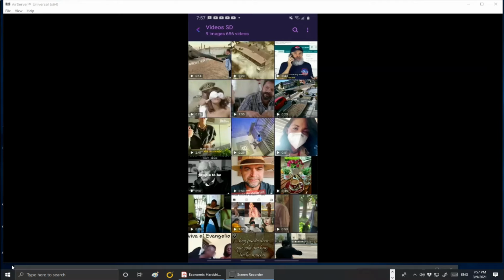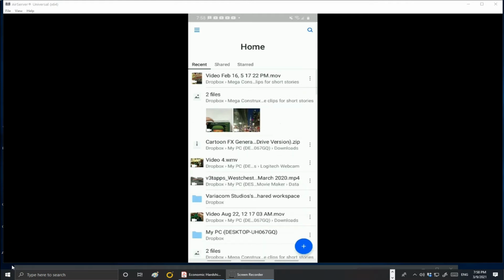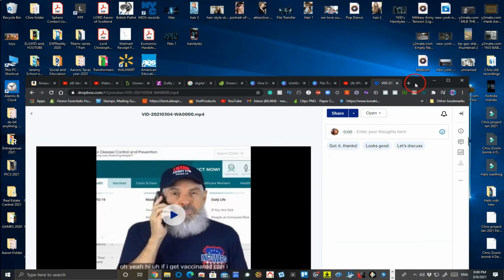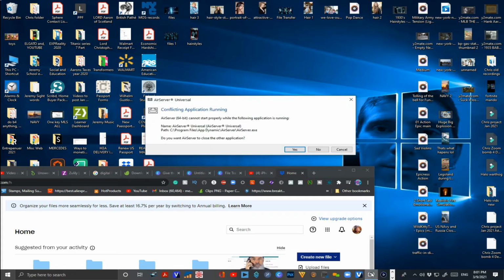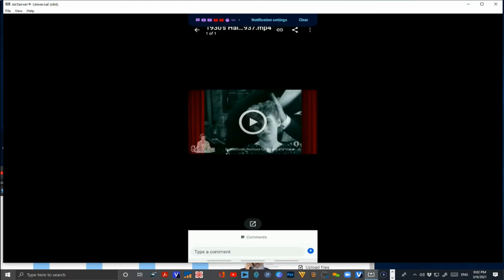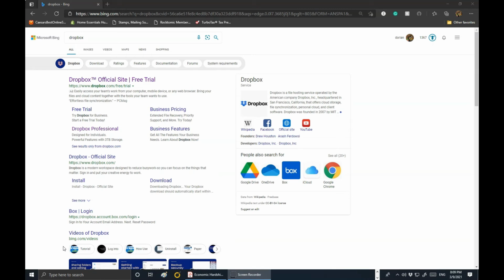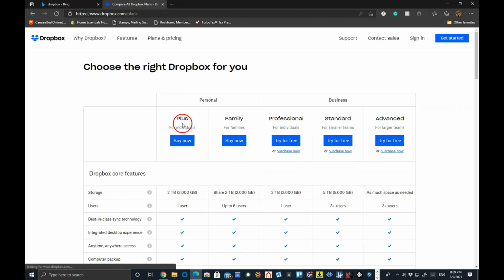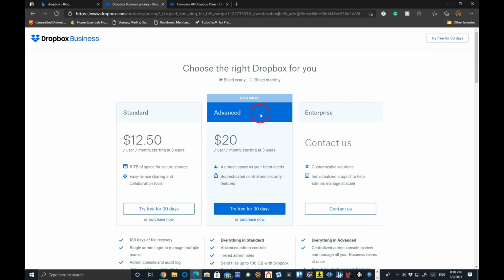How to Transfer any size files from Android or iPhone to PC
Hello, I am going to show you how to transfer any large files from Android to pc or vice versa, whether it's a document of any size or a video of any size, this also works on the iPhone as well, tablet, kindle, and everywhere else. As well as how to share all the files between mobile and computer without using a USB Cable, this video is all about wirelessly transfer files between computer and mobile for free. It will make things easier for you, and so much less frustrating, and best of all, size does not matter.

Android से किसी भी बड़ी फाइल को PC में कैसे ट्रांसफर करें
नमस्कार, मैं आपको दिखाने जा रहा हूं कि एंड्रॉइड से किसी भी बड़ी फाइल को पीसी में कैसे ट्रांसफर किया जाए या इसके विपरीत, चाहे वह किसी भी साइज का डॉक्यूमेंट हो या किसी भी साइज का वीडियो, यह आईफोन के साथ-साथ टैबलेट, किंडल, और पर भी काम करता है। हर दूसरी जगह। यूएसबी केबल का उपयोग किए बिना मोबाइल और कंप्यूटर के बीच सभी फ़ाइलों को साझा करने के साथ-साथ यह वीडियो मुफ्त में कंप्यूटर और मोबाइल के बीच वायरलेस रूप से स्थानांतरण फ़ाइलों के बारे में है। यह आपके लिए चीजों को आसान बना देगा, और बहुत कम निराशा, और सबसे अच्छा, आकार कोई फर्क नहीं पड़ता।

Cómo transferir archivos grandes de Android a PC
Hola, te voy a mostrar cómo transferir archivos grandes de Android a una PC o viceversa, ya sea un documento de cualquier tamaño o un video de cualquier tamaño, esto también funciona en el iPhone, tableta, kindle y en todos lados. Además de cómo compartir todos los archivos entre el dispositivo móvil y la computadora sin usar un cable USB, este video trata sobre la transferencia inalámbrica de archivos entre la computadora y el dispositivo móvil de forma gratuita. Te hará las cosas más fáciles, mucho menos frustrantes y, lo mejor de todo, el tamaño no importa.

Paano Ilipat ang anumang malalaking file mula sa Android hanggang PC Hello, ipapakita ko sa iyo kung paano ilipat ang anumang malalaking file mula sa Android sa pc o vice versa, kung ito ay isang dokumento ng anumang laki o video ng anumang laki, ito rin ay gumagana sa iPhone pati na rin, tablet, uri, at lahat ng dako.Pati na rin kung paano ibahagi ang lahat ng mga file sa pagitan ng mobile at computer nang hindi gumagamit ng USB Cable, ang video na ito ay tungkol sa wireless transfer file sa pagitan ng computer at mobile para sa libreng.Gagawin nitong mas madali ang mga bagay-bagay para sa iyo, at mas mababa nakakabigo, at pinakamahusay sa lahat, laki ay hindi mahalaga.